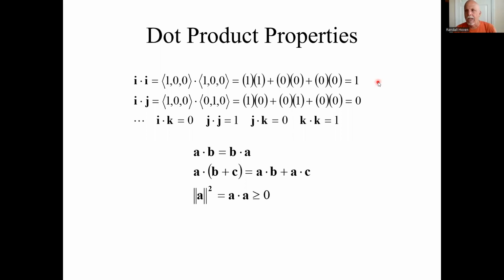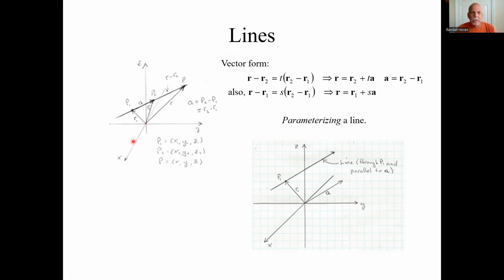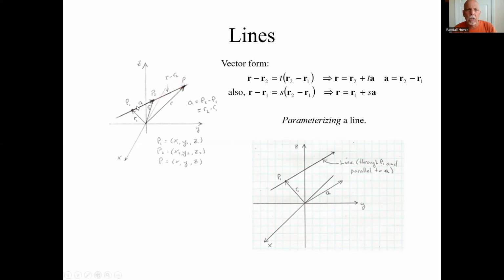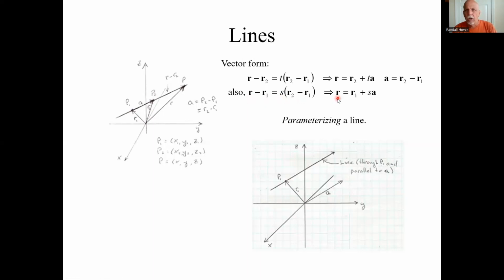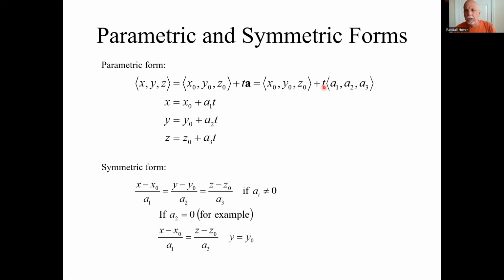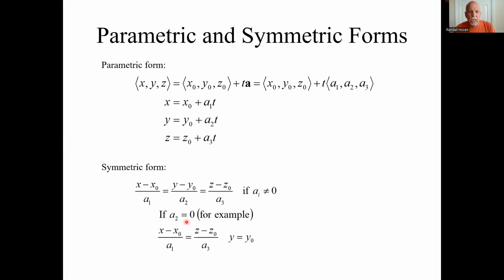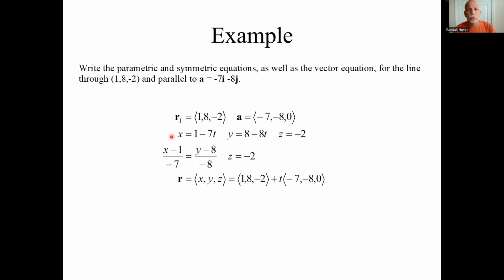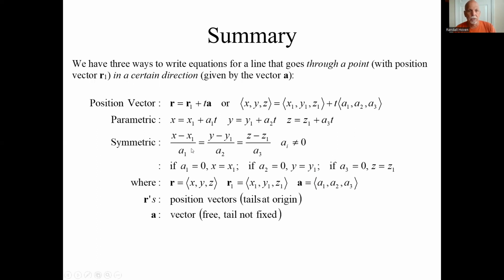3 4 Lines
How to write the equation of a line in any of 3 forms: vector, parametric and symmetric. And also how to find a point on a line and a vector parallel to the line from any of those equation forms.